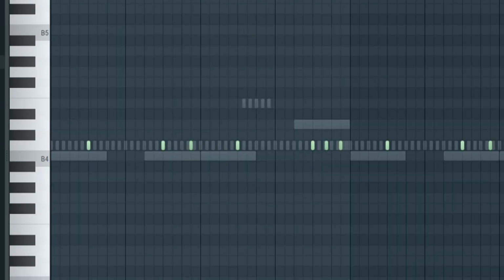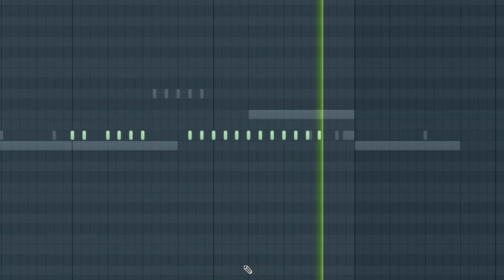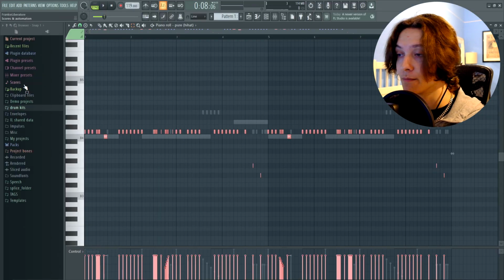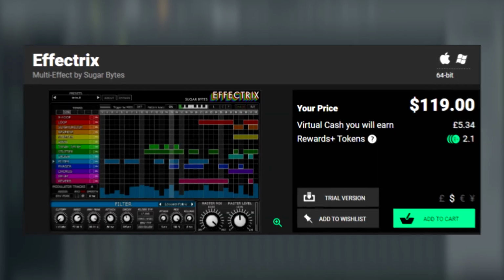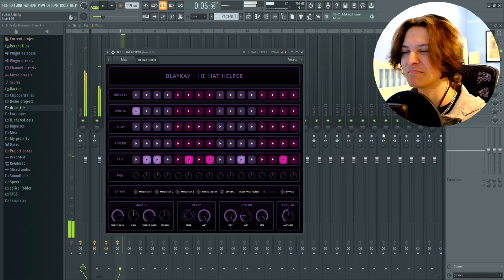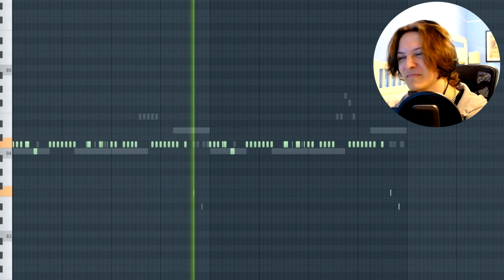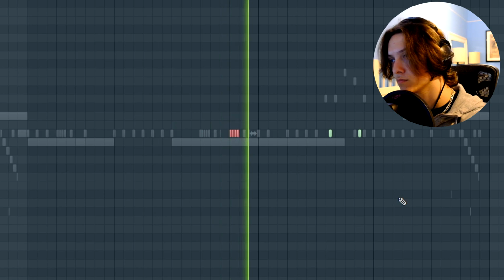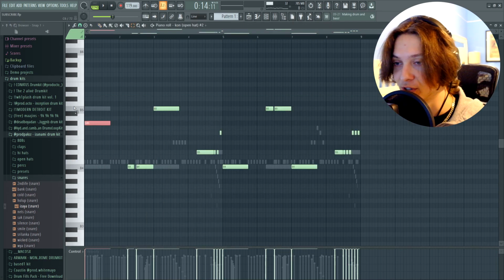Your Drum Patterns SUCK And Here's Why...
YOOO Today I'm showing y'all some tips and tricks to improve your drum bounce! Linked down below are a few products I used today that will help you make unique drum patterns, Go check them out!